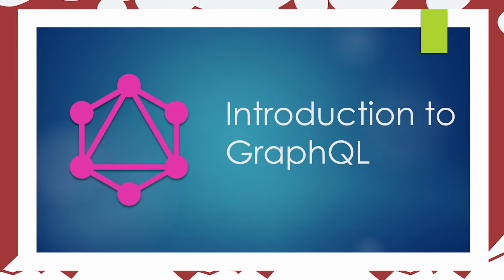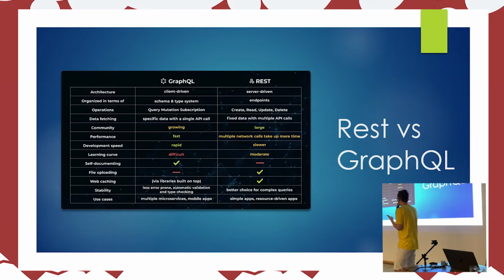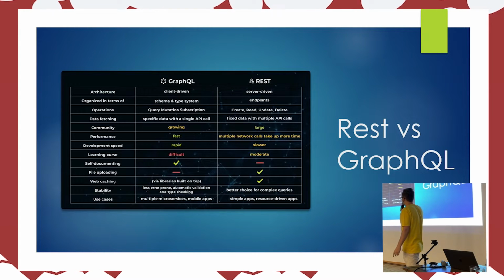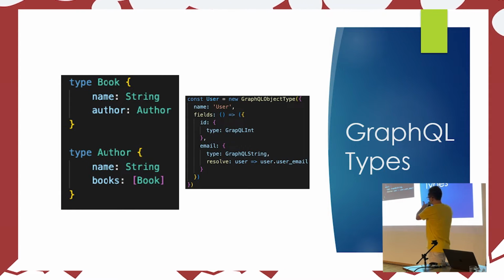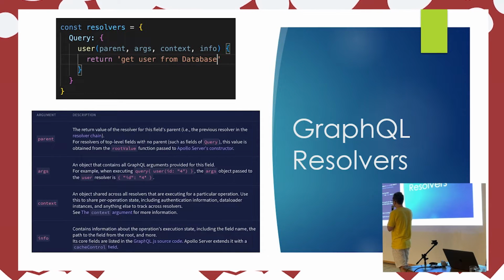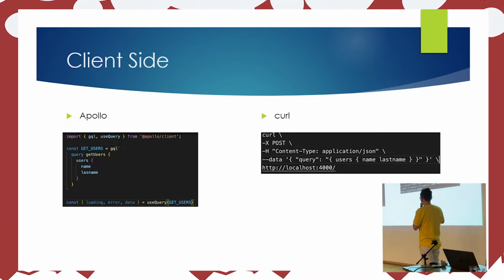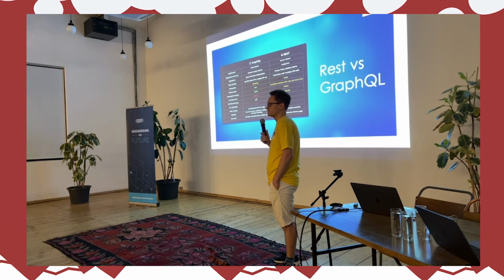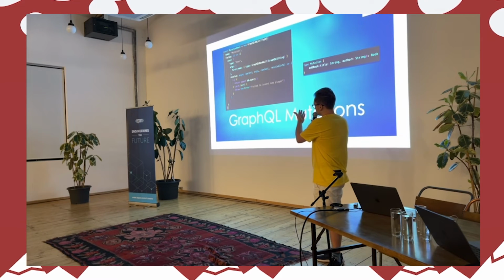GraphQL Basics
Lets talk about GraphQL. During the presentation I will tell what it is. Compare it with REST and also we will talk about some basic things of GraphQL (types, queries, mutations)